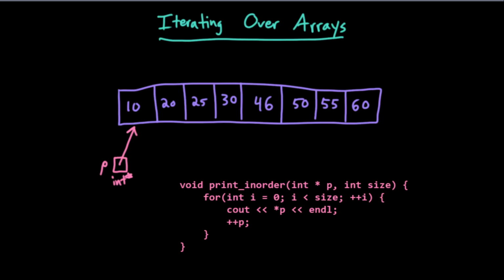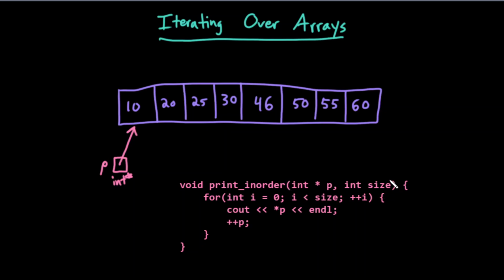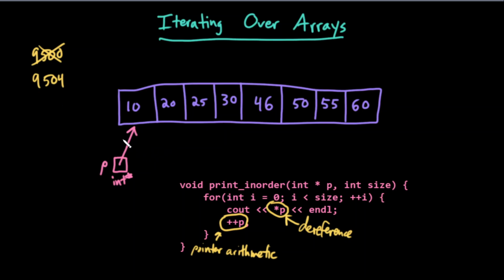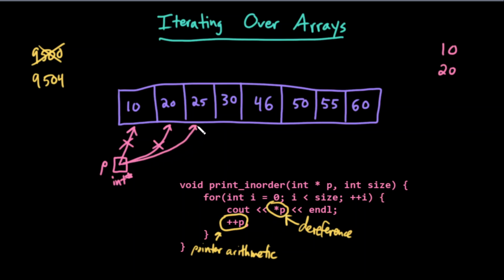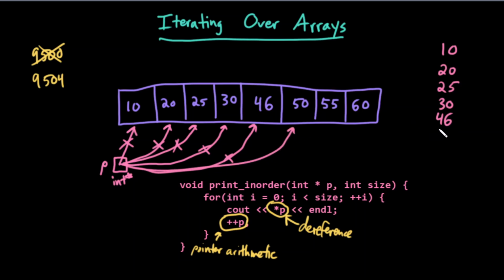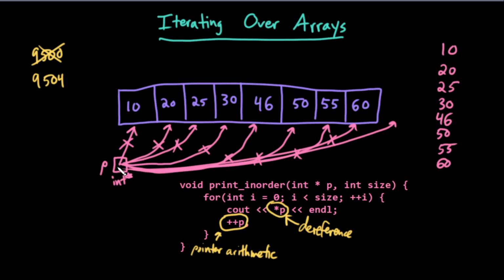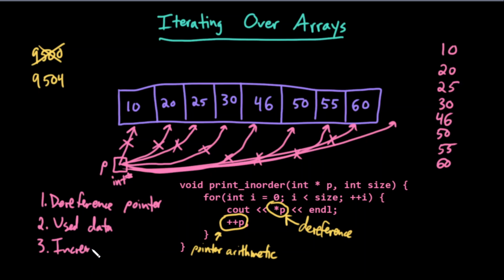Advanced Data Structures: Iterating Over Arrays